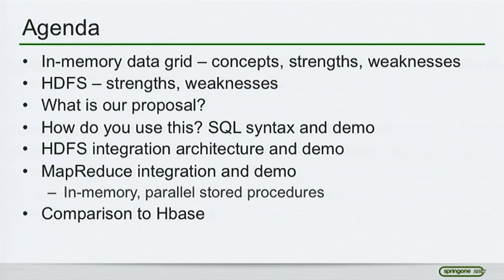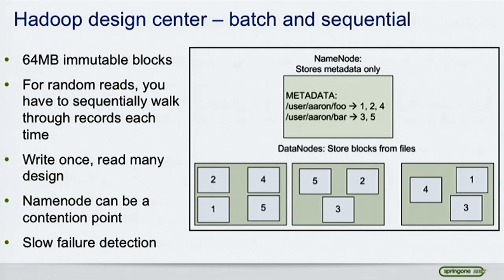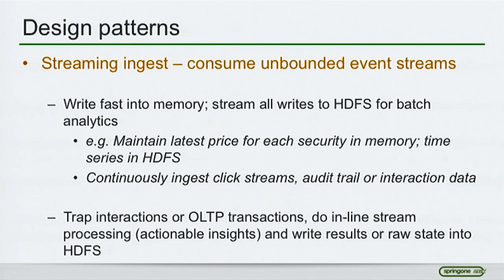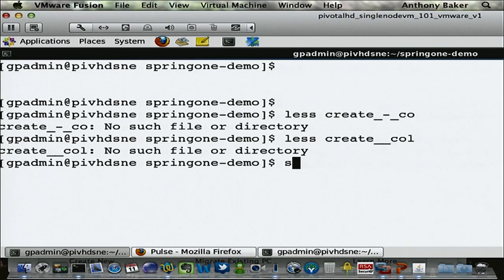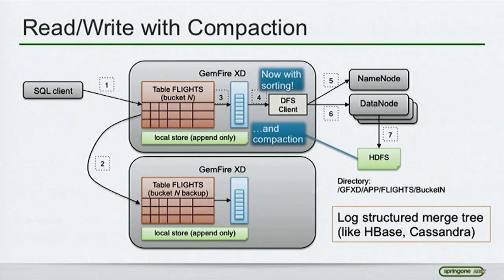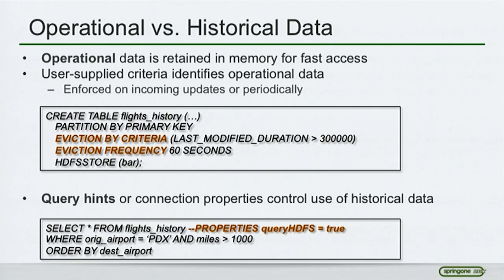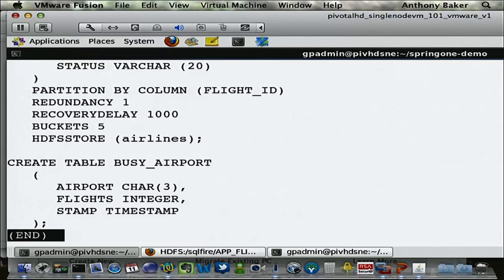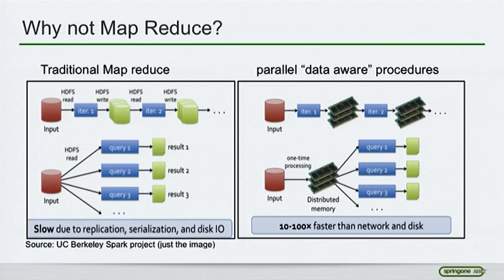In-memory data and compute on top of Hadoop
Speaker: Jags Ramnarayan, Anthony Baker
Hadoop gives us dramatic volume scalability at a cheap price. But core Hadoop is designed for sequential access - write once and read many times; making it impossible to use hadoop from a real-time/online application. Add a distributed in-memory tier in front and you could get the best of two worlds - very high speed, concurrency and the ability to scale to very large volume. We present the seamless integration of in-memory data grids with hadoop to achieve interesting new design patterns - ingesting raw or processed data into hadoop, random read-writes on operational data in memory or massive historical data in Hadoop with O(1) lookup times, zero ETL Map-reduce processing, enabling deep-scale SQL processing on data in Hadoop or the ability to easily output analytic models from hadoop into memory. We introduce and present the ideas and code samples through Pivotal in-memory real-time and the Hadoop platform.